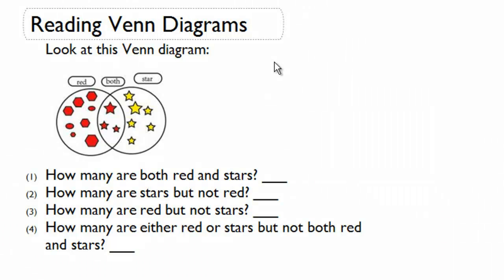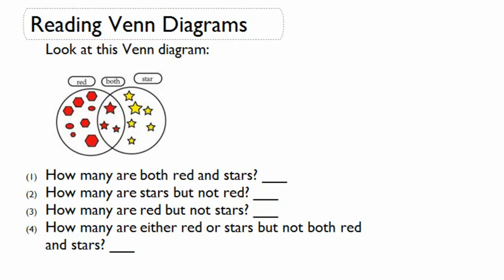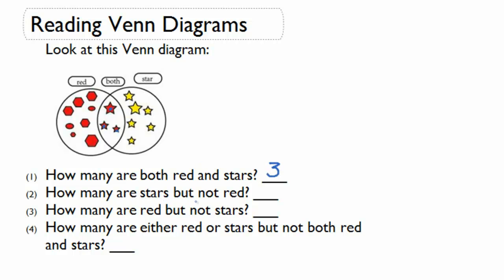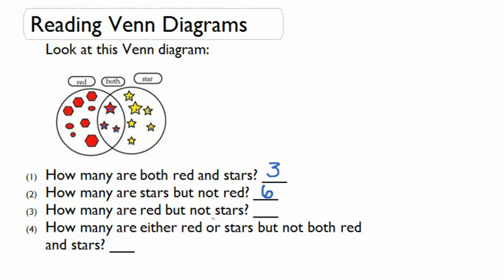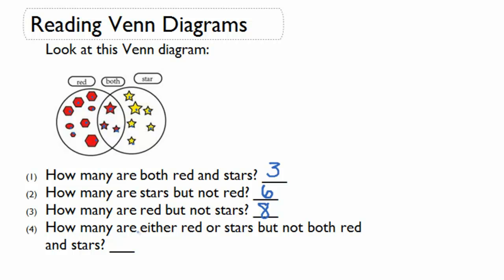Reading Venn diagrams